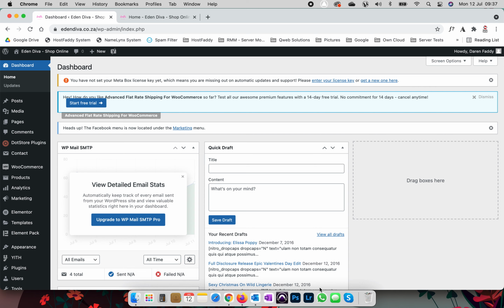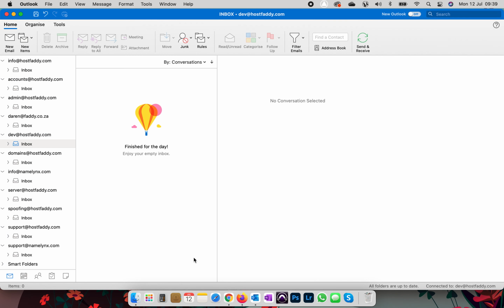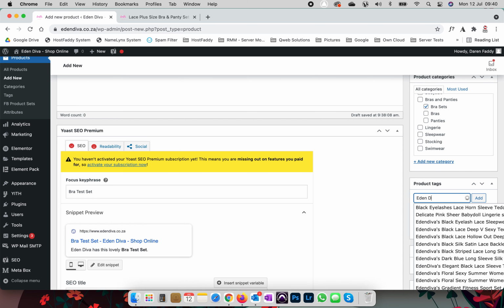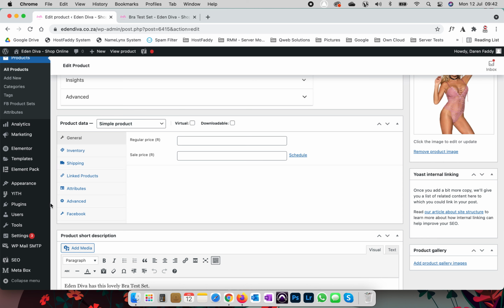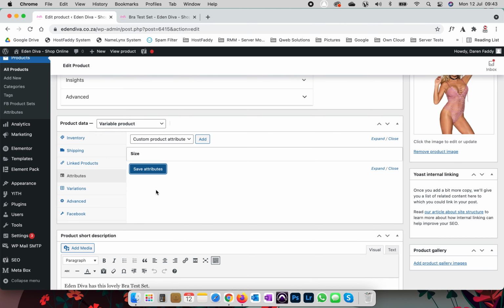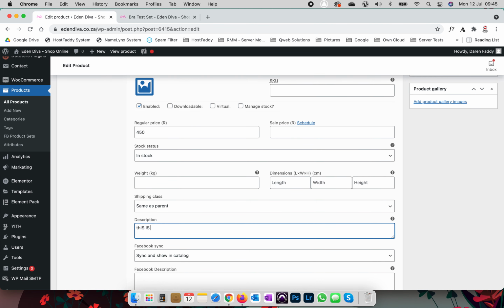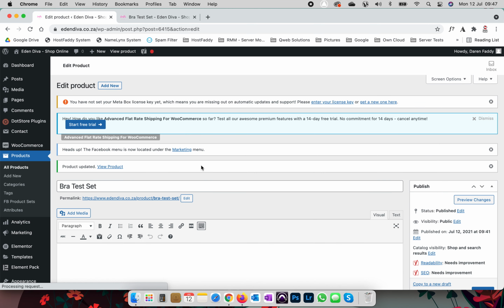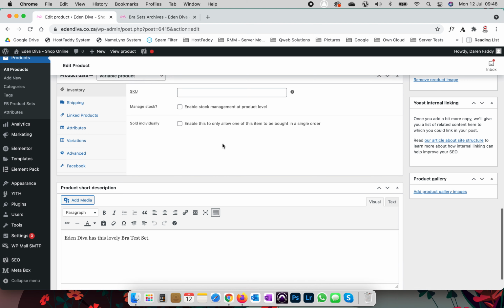Adding a product to Eden Diva